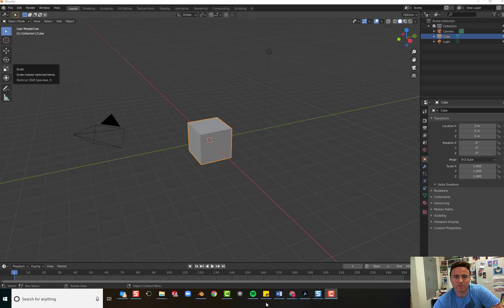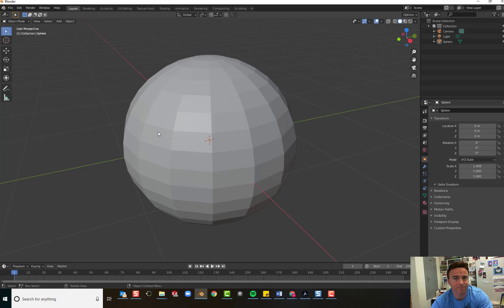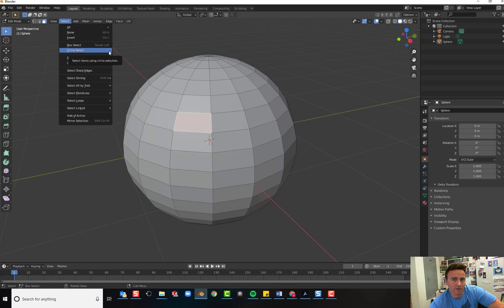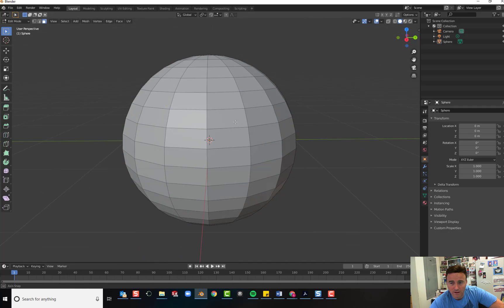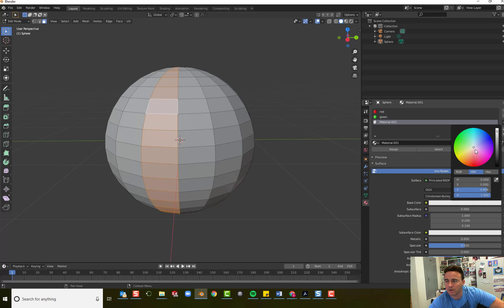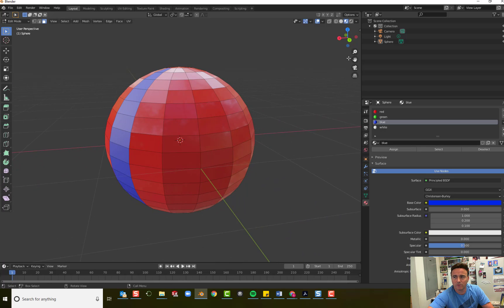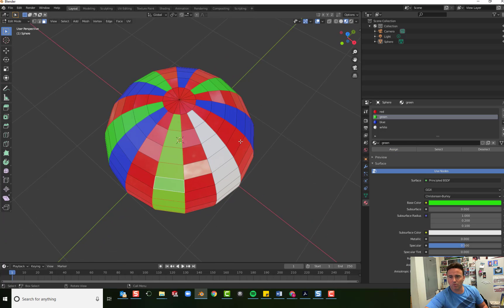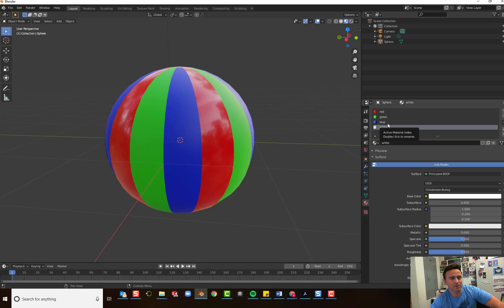Beach Ball in Blender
practice selection and adding materials to create a beach ball in Blender 3D